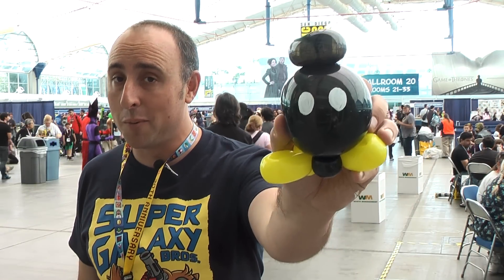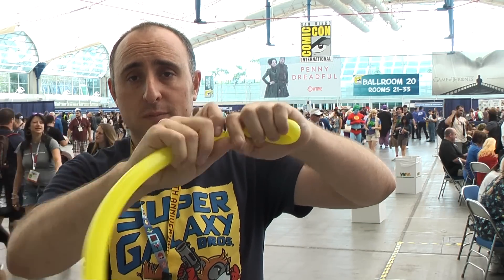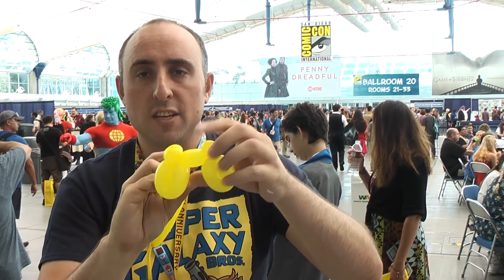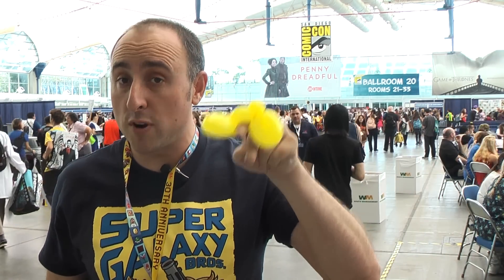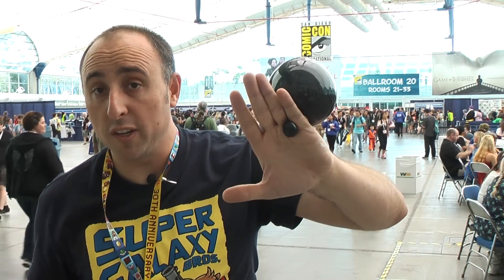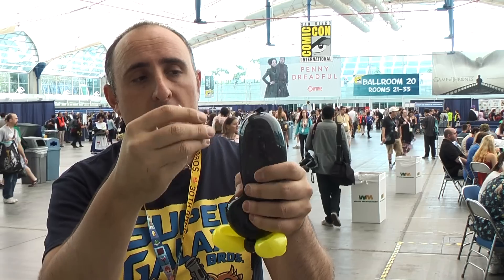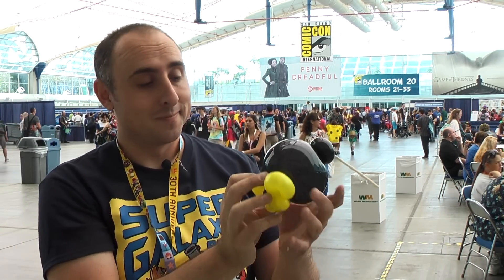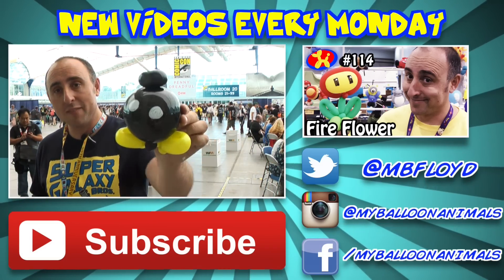Ba-Bomb - Balloon Animal Lessons #115 ( Live from Comic-Con )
This episode will teach you how to make a Balloon Ba-Bomb ( Bob-Omb) .

I filmed this Lesson at Comic Con 2015.